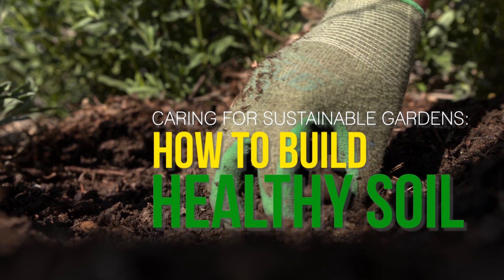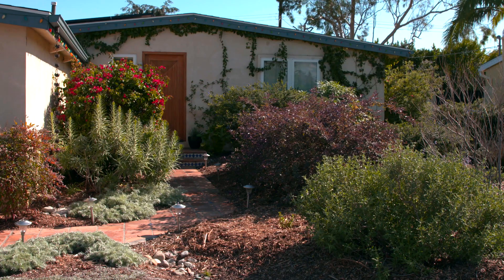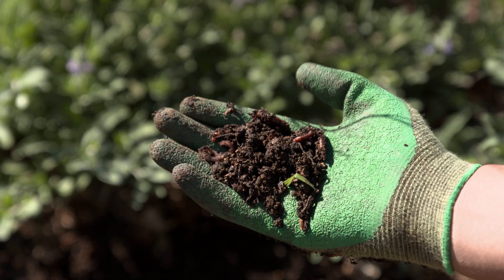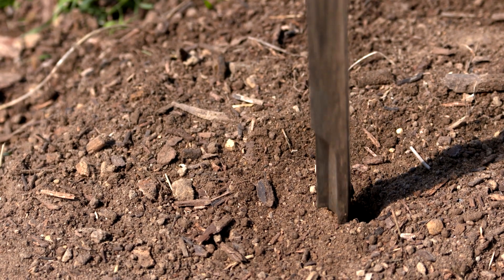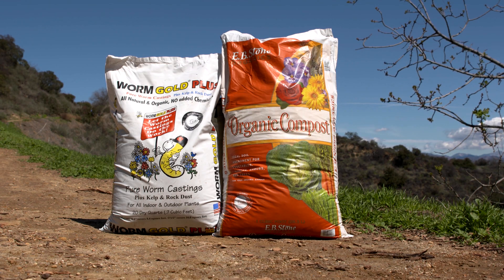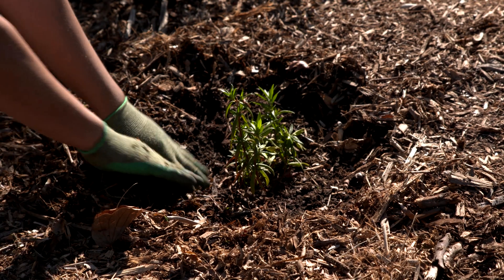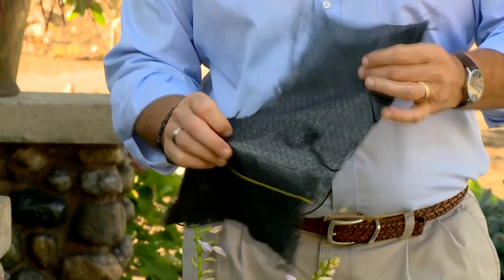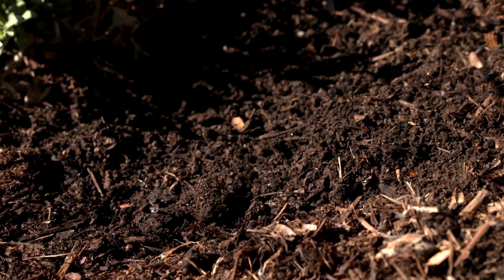How to Build Healthy Soil